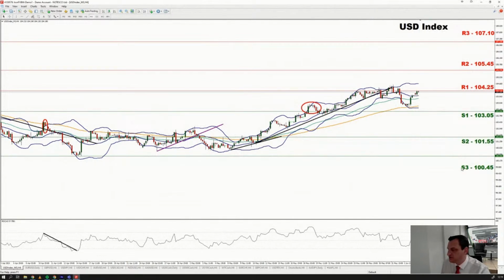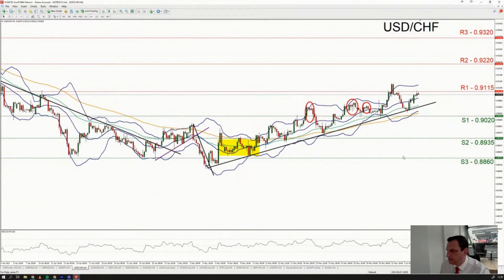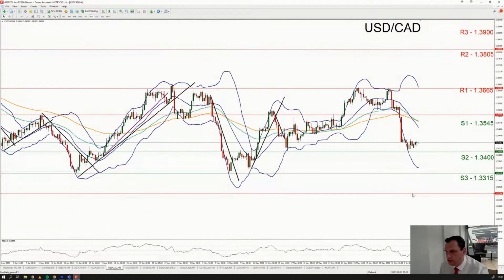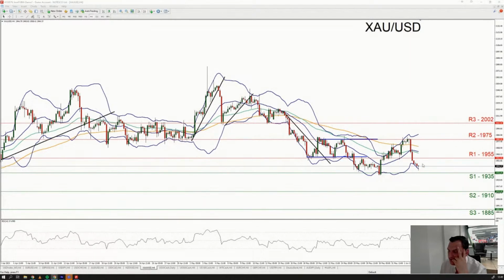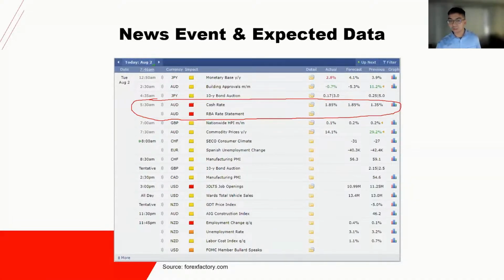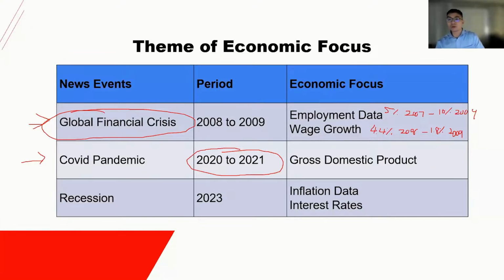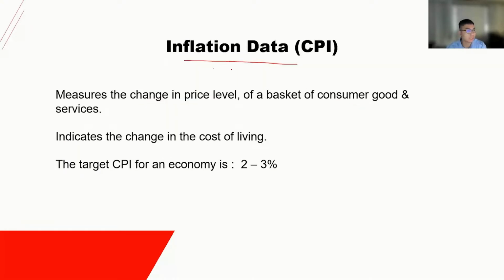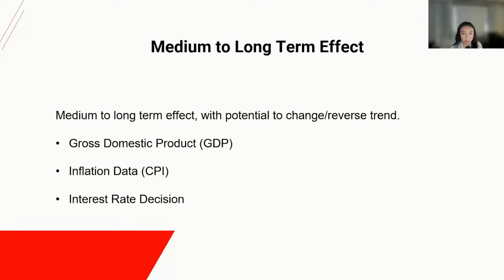IronFX Live TV - Monday 05 June